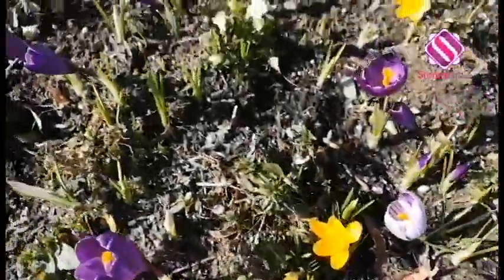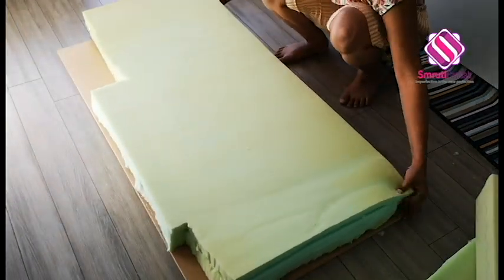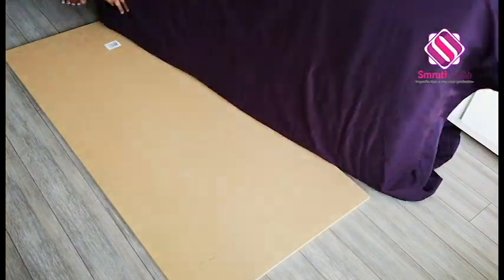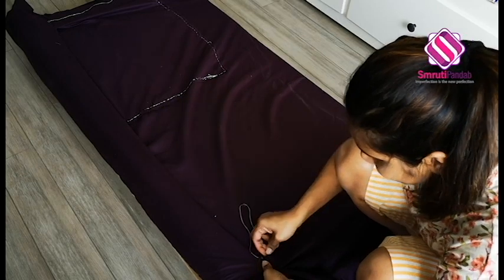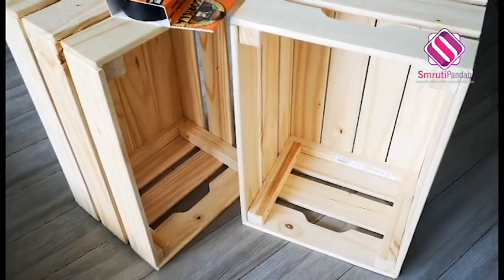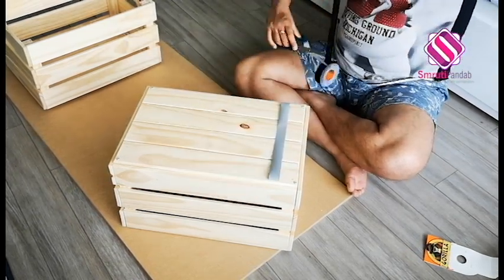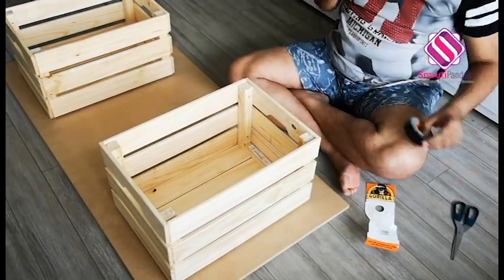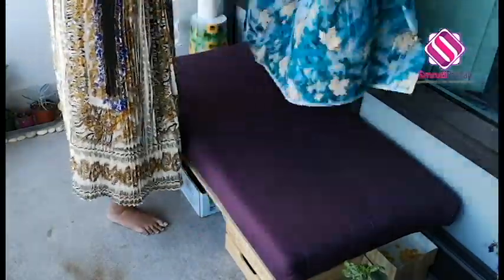12$ Outdoor Bench for patio or balcony without any tools | Make your own furniture for so cheap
Balcony Makeover 3 : Indian Budget Friendly Small Balcony Makeover with DIY Bench, wall hanging and hanging planter @

Balcony Makeover 10 : Zero Budget Indian Balcony Wall Makeover in Canada with Kites and a Quick Garden Tour @